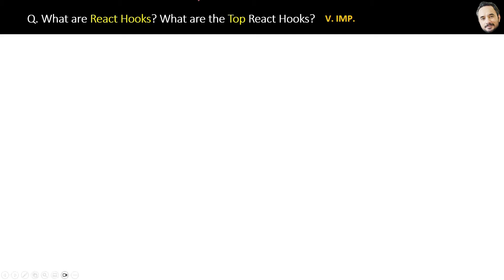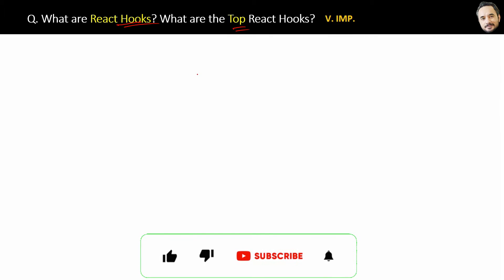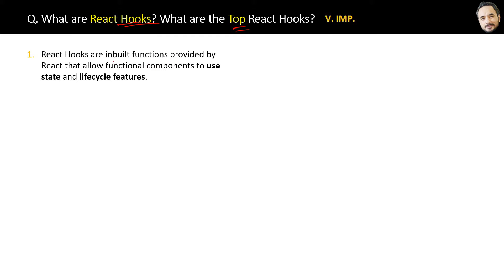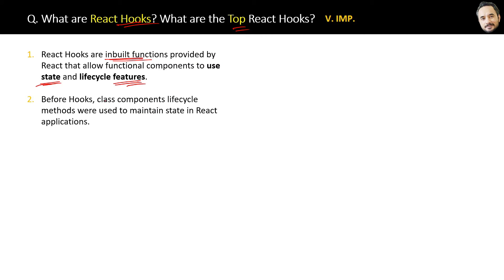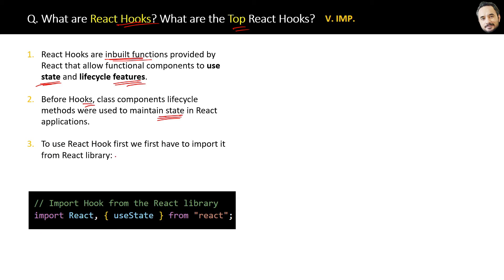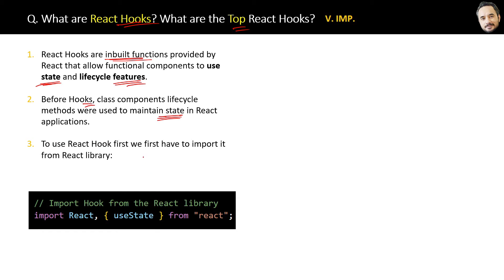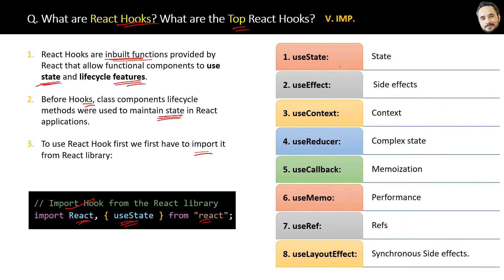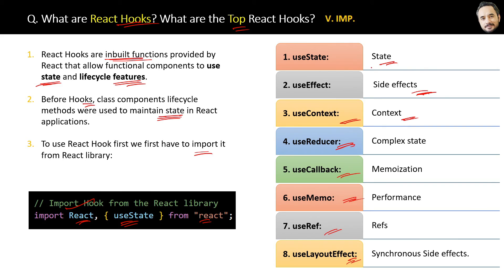React Interview Series Q. What are React Hooks What are the Top React Hooks ?